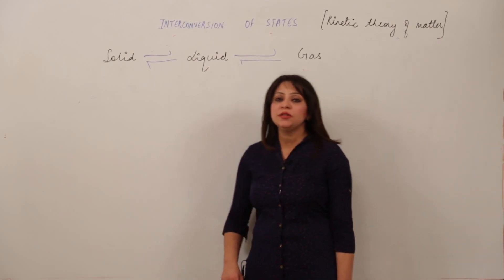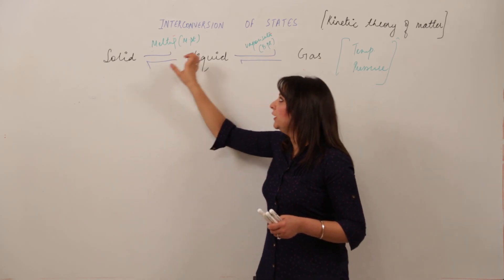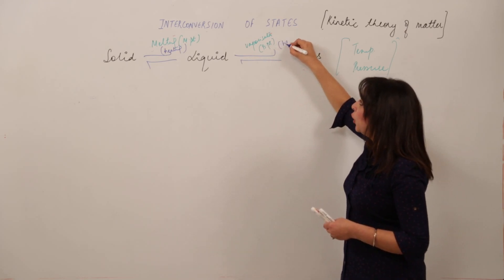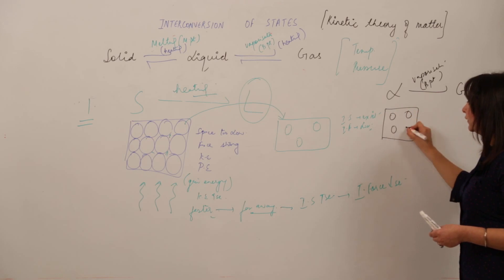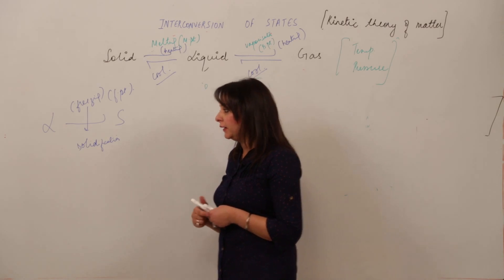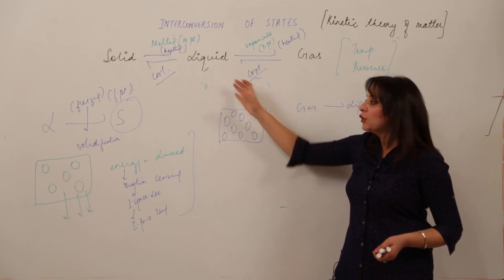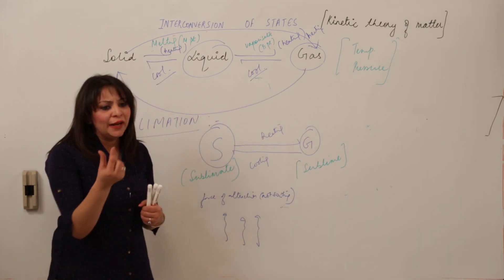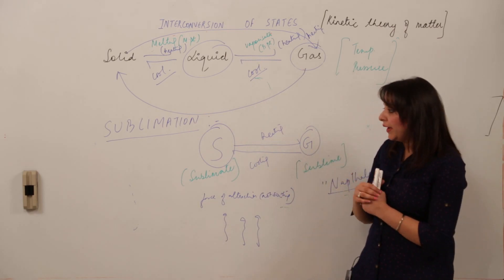best Free Topic l ICSE l CLASS 7 CHEM | Chap 1 | Matter | interconversion of states of matter l L6